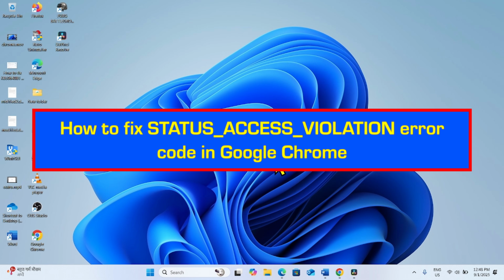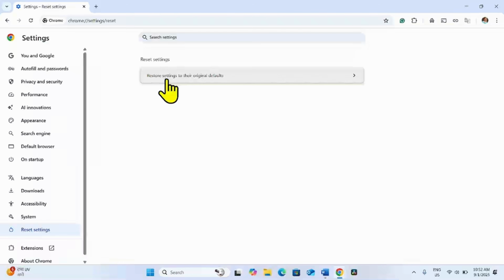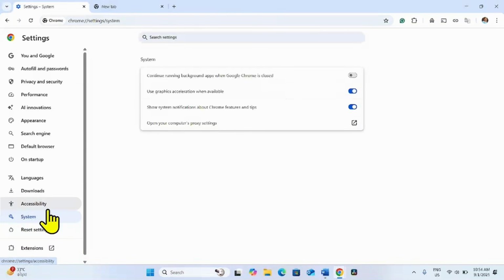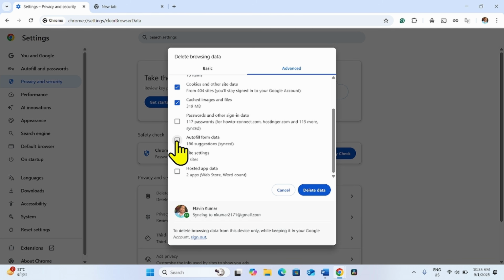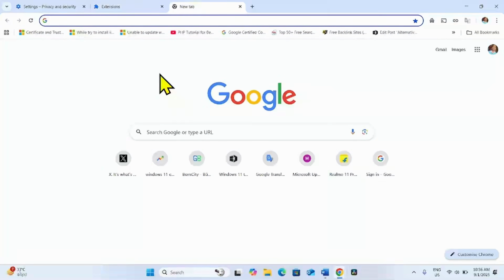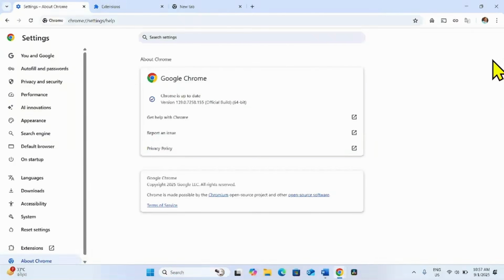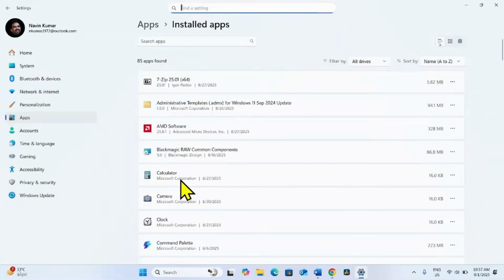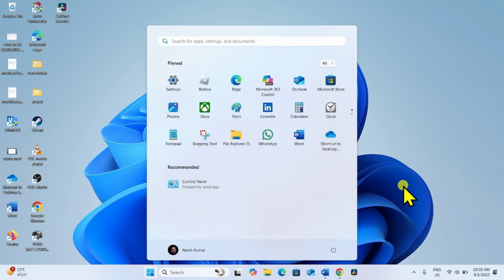How to fix STATUS_ACCESS_VIOLATION error code in Google Chrome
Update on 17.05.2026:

Go to the chrome://flags page and search angle.

For Choose ANGLE graphics backend, select the option D3D9.

Relaunch the browser.